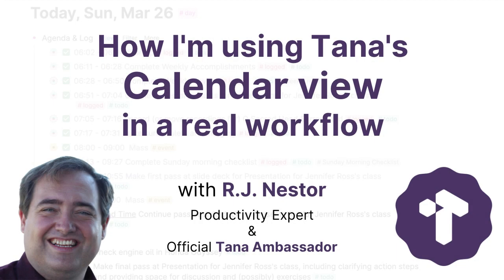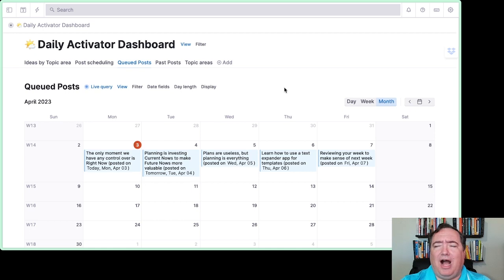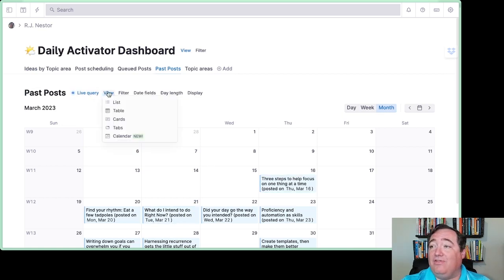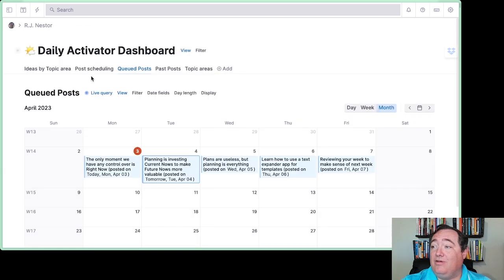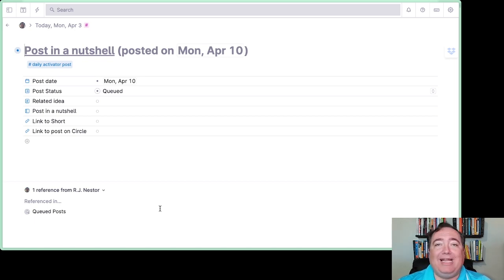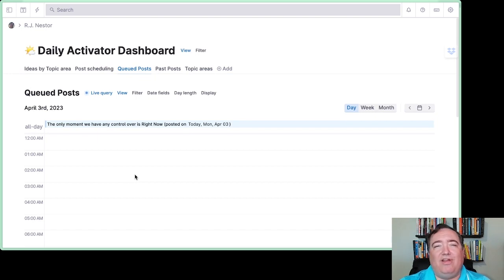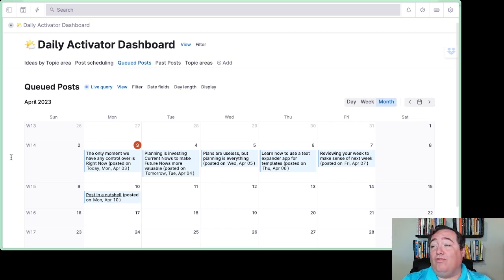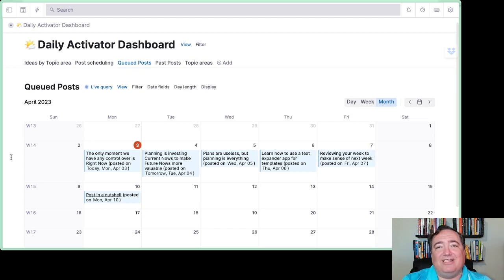How I'm Using Tana's Calendar View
I made this video to demo Tana's brand new Calendar View (launched today, April 3, 2023!). I walk you through the calendars in my 🌤️ Daily Activator Dashboard in Tana so you can see Calendar View working in a real, active workflow.